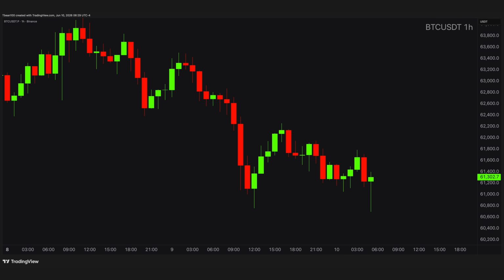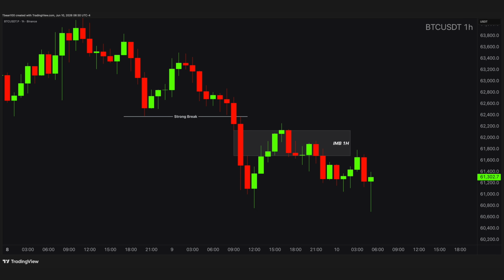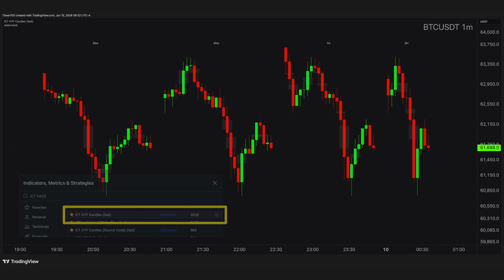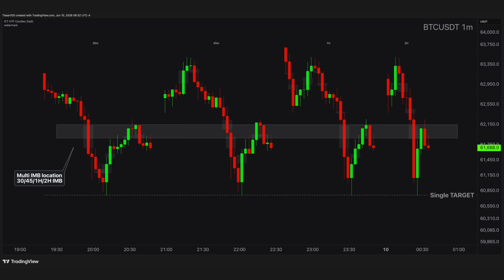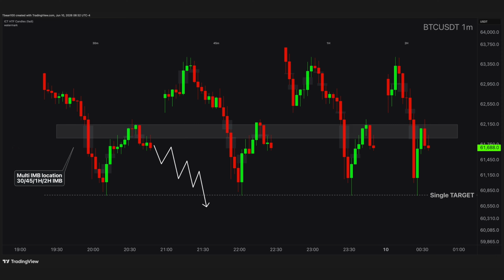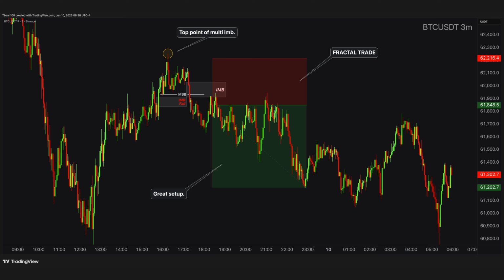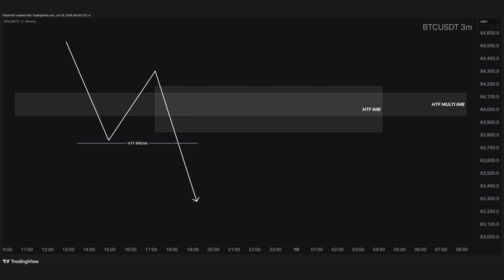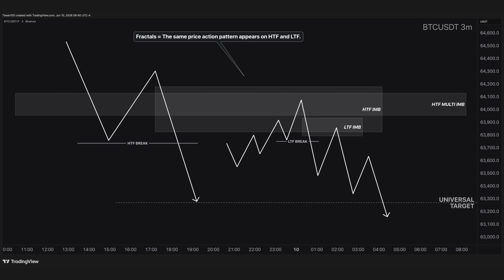One Single Indicator! Fractal Trading Setups for Bias and Entries.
✅  Description:

Master a simple, high-probability day trading strategy built for NASDAQ futures, Bitcoin, and Ethereum. In this video, I break down my daily scalping framework using price action, smart money concepts, market structure, liquidity, bias, and entry confirmation. You will see how I approach NQ futures and crypto with a clean TradingView process designed for faster analysis and better trade selection. This lesson is built for day traders, scalpers, funded traders, and prop firm traders who want a practical system they can actually use. Whether you trade NASDAQ futures, BTC, or ETH, this step-by-step breakdown will help you find cleaner setups, avoid weak entries, and improve execution with more confidence. Watch until the end for the full checklist and exact chart logic.